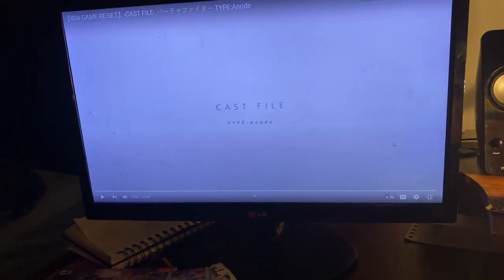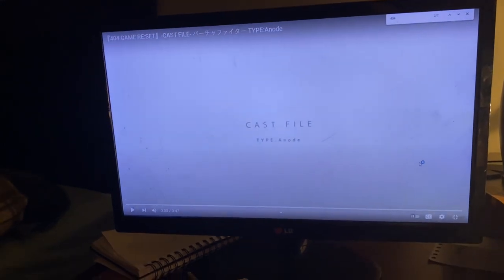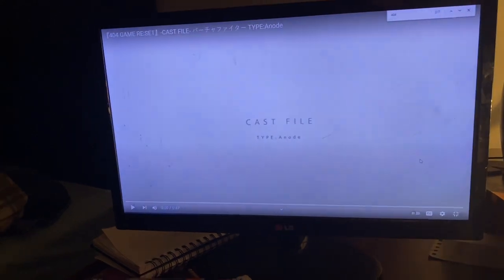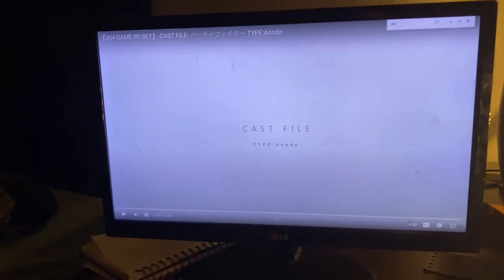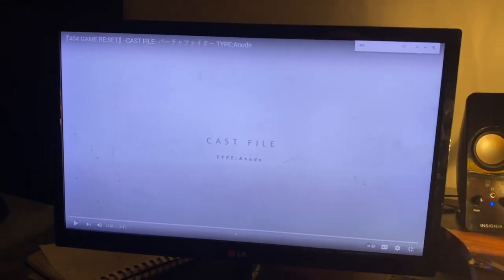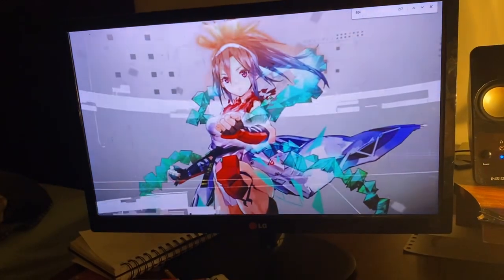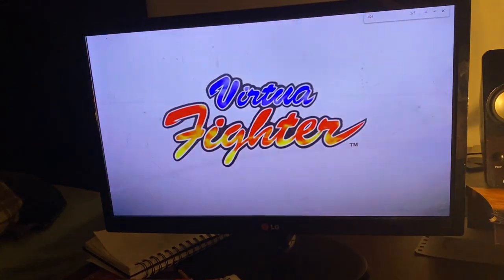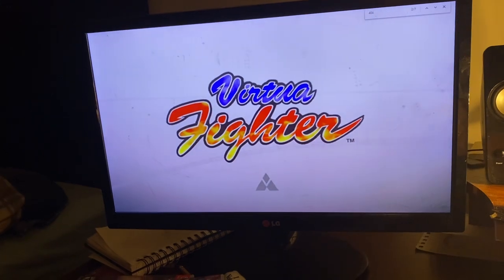404 Gamer Reset Reaction Virtua Fighter (Akira Yuki)